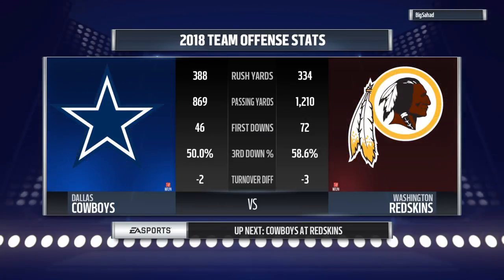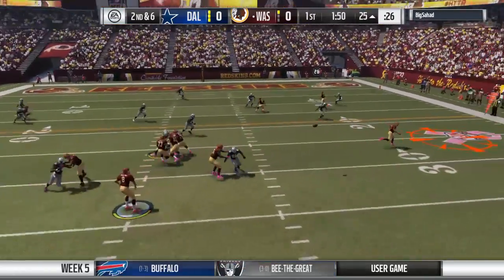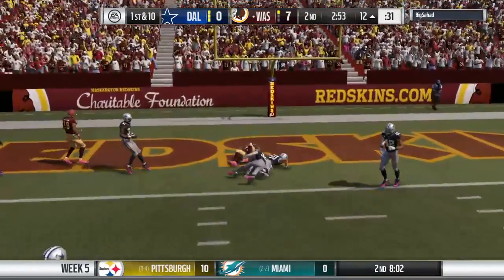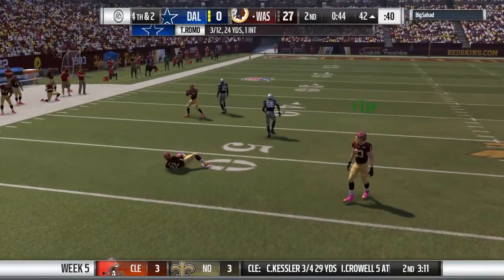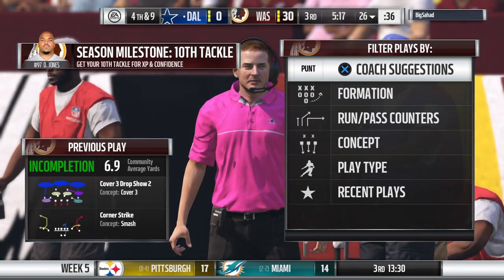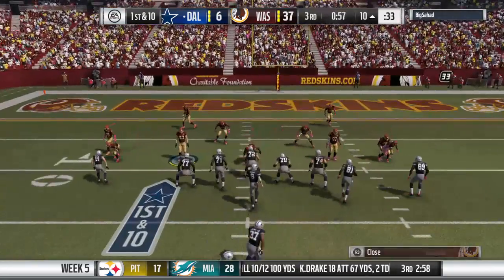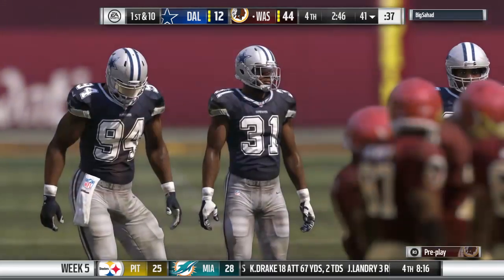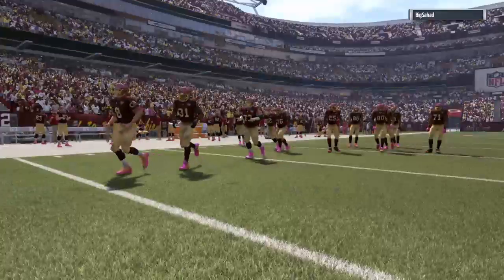mallyg2009's Live PS4 Broadcast